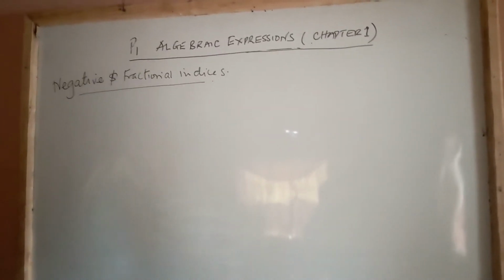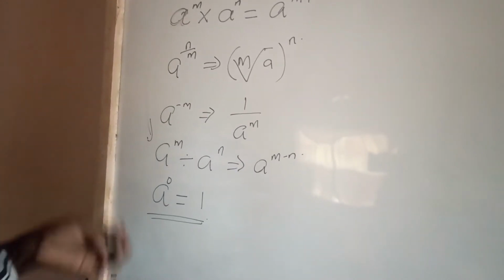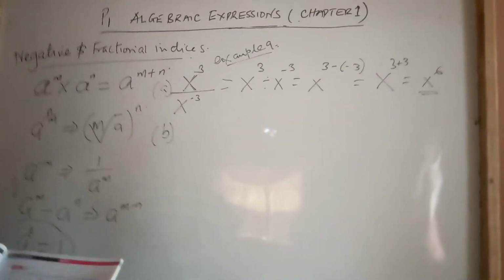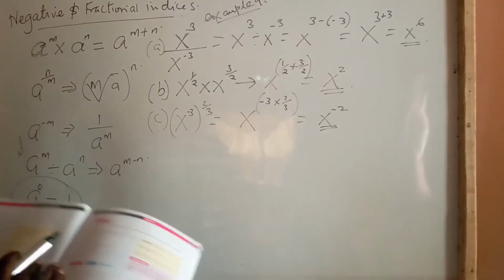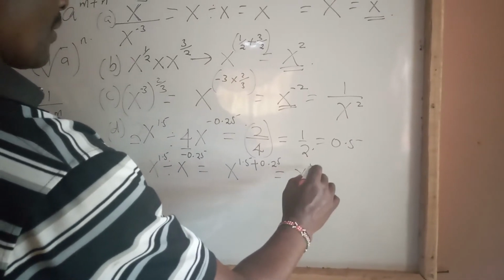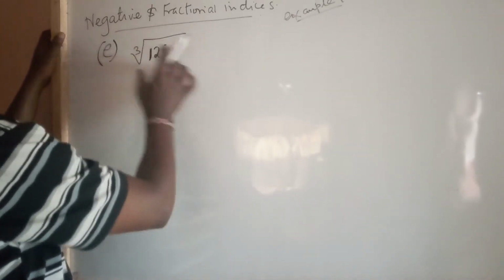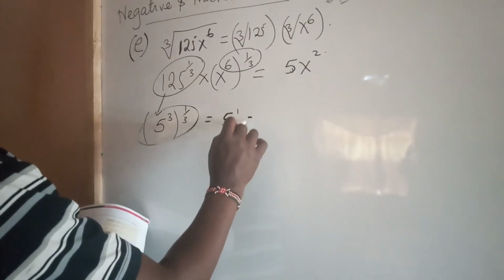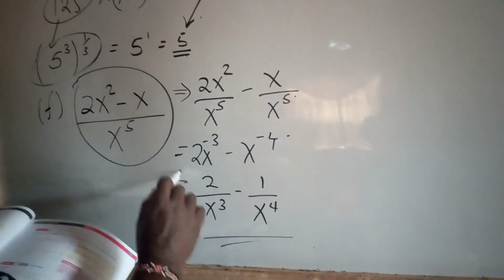P1 Algebraic Expressions Example 9 1